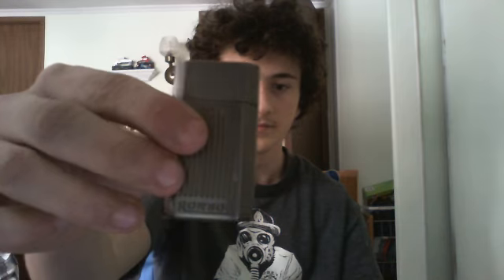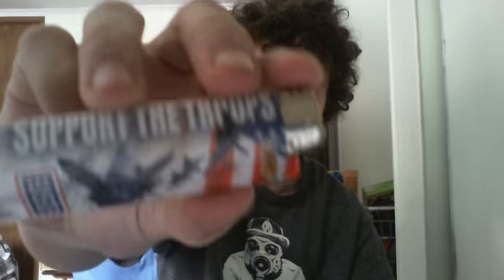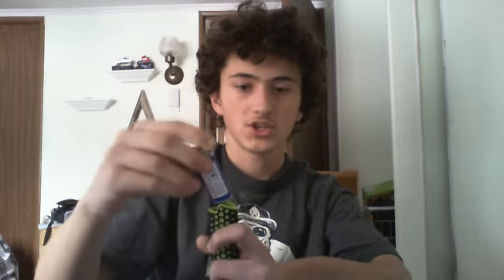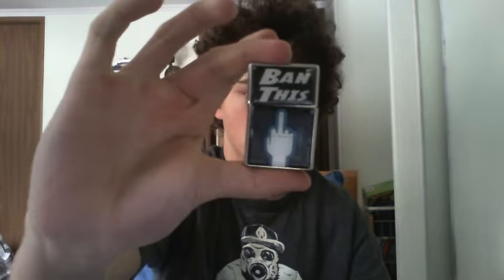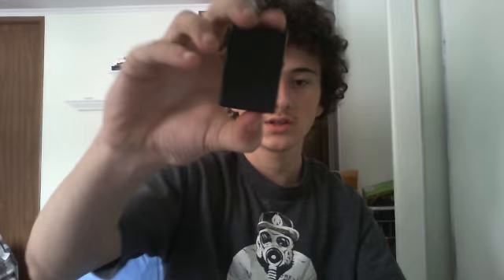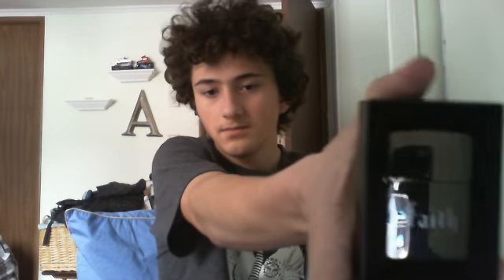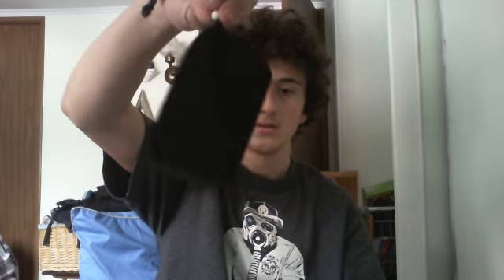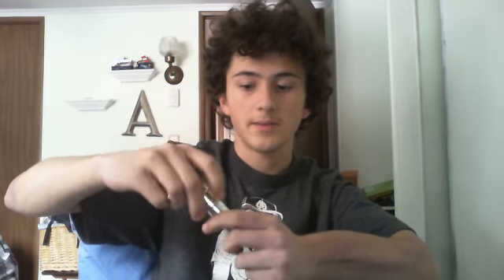Lighter and Zippo Stuff Collection